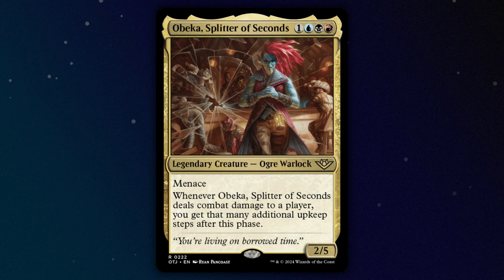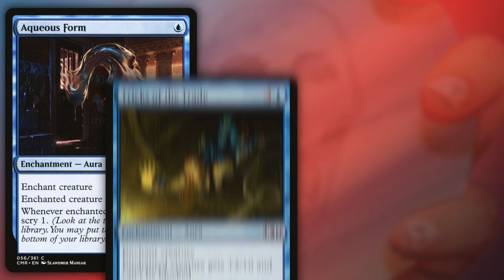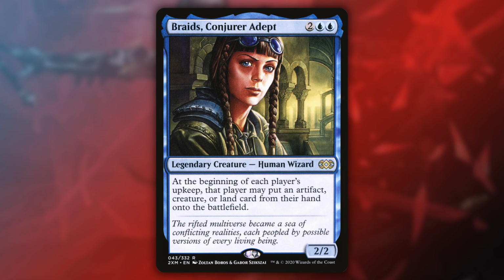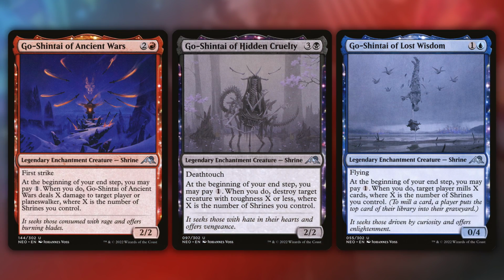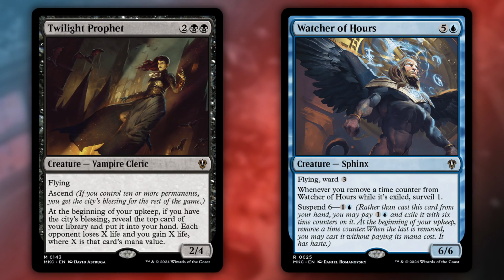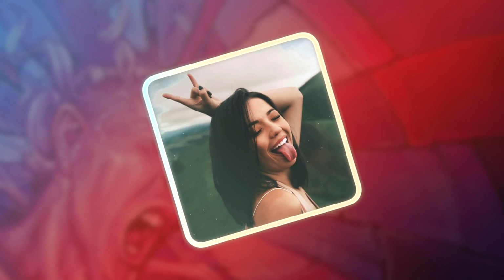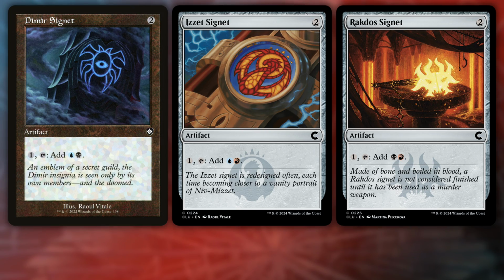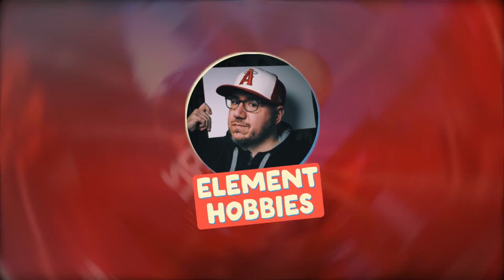SHATTER THE RULES w/Obeka, Splitter of Seconds (EDH GUIDE + DECK)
We break the holy turn order by bringing upkeep steps to the main phase with Obeka, Splitter of Seconds. This EHD deck will let you keep up the most, and I'm not even sure if that makes sense.

Some of the links in my video descriptions are affiliate links, which means at no extra cost to you, I will make a small commission if you click them and make a qualifying purchase.

Cool Magic Stuff:
Fallout Commander Decks
Ultimate Guard Boulders
Dragon Shield Sleeves
Cabal Coffees products are made to order, and are not always available. Be sure to check back often.

Stuff I Use:
Desk Microphone
Boom Microphone
Key Light
Audio Interface
Accent Lights

This way of supporting me will help me buy more weird deck boxes and magic cards, all of which translates into more videos for you!

0:00 Obeka, Splitter of Seconds
1:33 Evasion
2:00 Upkeepers
3:49 Courts & Hondens
4:21 Sculpting
5:21 UH-OH!
6:06 Interaction
7:05 Wipes
7:30 Ramp
8:01 Utility Lands
8:21 Mana Lands
8:42 Playing the Deck